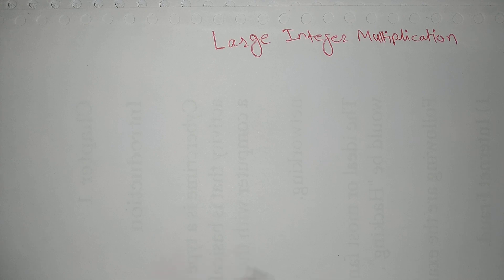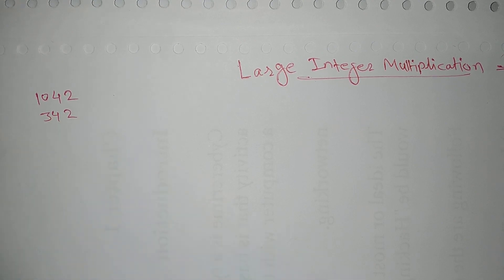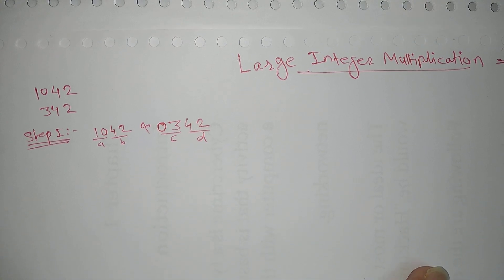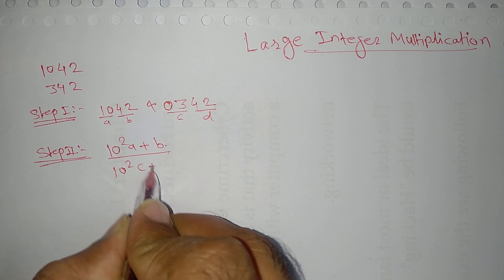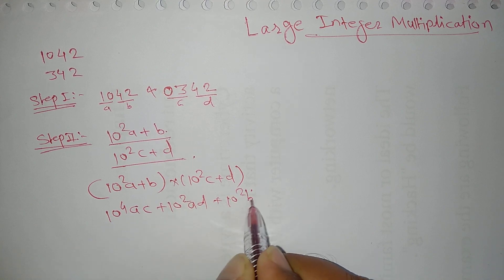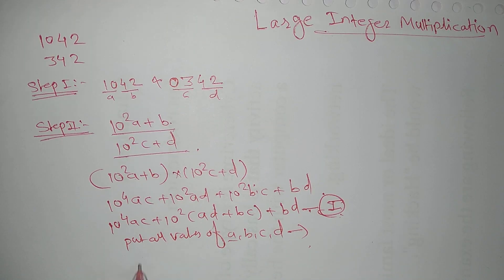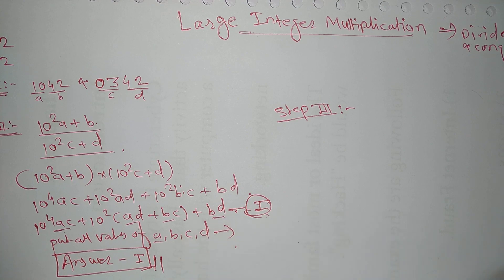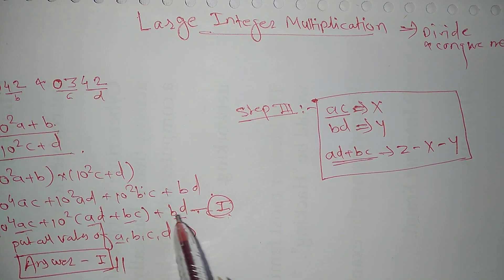Design And Analysis of Algorithm | DAA | VIDEO 15 | large integer multiplication: DIVIDE & CONQUER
Useful for exams : GATE/Computer Engineering/Bank Exam/SET/NET/UGC/Bank Exam/ Specialist Officer/Railway Exam/Computer Science .

Welcome to VITS COACHING,
 VITS COACHING is a free competitive exam coaching center. This channel is founded to help students like you to prepare for a GATE exam effectively. Mainly, this channel focuses on detailed explanation of every concept related to Computer Engineering-GATE as well as other competitive exams such as MPSC /UPSC. Apart from this we also upload English grammar related videos regularly. Join us on your journey of competitive exam preparation and get a benefit of all-in-one free competitive exam preparation package. We explain every topic with great simplicity for your benefit. Follow us on other social media platforms and suggest us what kind of teaching way works for you.
Useful for exams: GATE / Computer Engineering / Bank Exam / SET / NET / UGC / Bank Exam / Specialist Officer / Railway Exam / Computer Science / MPSC ./

VITS COACHING मध्ये आपले स्वागत आहे,
VITS COACHING हे एक विनामूल्य स्पर्धात्मक परीक्षा कोचिंग सेंटर आहे. आपल्यासारख्या विद्यार्थ्यांना गेट(GATE) परीक्षेची प्रभावीपणे तयारी करण्यास मदत करण्यासाठी हे चॅनेल स्थापित केले गेले आहे. मुख्यतः, हे चॅनेल संबंधित असलेल्या प्रत्येक संकल्पनेचे तपशीलवार स्पष्टीकरण यावर लक्ष केंद्रित करते संगणक अभियांत्रिकी-गेट तसेच इतर स्पर्धा परीक्षा जसे एमपीएससी / यूपीएससी. याशिवाय आम्ही इंग्रजी व्याकरणाशी संबंधित व्हिडिओ देखील अपलोड करतो नियमितपणे. आपल्या स्पर्धा परीक्षेच्या तयारीच्या प्रवासात आमच्यात सामील व्हा आणि एक मिळवा सर्वांत विनामूल्य एक स्पर्धात्मक परीक्षा तयारी पॅकेजचा फायदा. आम्ही आपल्या फायद्यासाठी प्रत्येक विषय मोठ्या साधेपणाने स्पष्ट करतो. आमचे अनुसरण करा इतर सोशल मीडिया प्लॅटफॉर्म आणि कोणत्या प्रकारचे शिक्षण मार्ग कार्य करतात ते आम्हाला सूचित करतात आपल्यासाठी.

VITS कोचिंग में आपका स्वागत है,
 VITS कोचिंग एक निःशुल्क प्रतियोगी परीक्षा कोचिंग सेंटर है। इस चैनल की स्थापना आपके जैसे छात्रों को GATE परीक्षा की प्रभावी रूप से तैयारी करने में मदद करने के लिए की गई है. मुख्य रूप से, यह चैनल कंप्यूटर इंजीनियरिंग-गेट के साथ-साथ अन्य प्रतियोगी परीक्षाओं जैसे MPSC / UPSC से संबंधित प्रत्येक संकल्पना की विस्तृत स्पष्टीकरण पर केंद्रित है. इसके अलावा हम नियमित रूप से अंग्रेजी व्याकरण से संबंधित वीडियो भी अपलोड करते हैं. हम आपको हर एक विषय को बडीही सरलतासे और विस्तारपूर्वक नेकी पूरी पूरी कोशिश करते हैं. अन्य सोशल मीडिया प्लेटफॉर्म पर हमें फॉलो करें और हमें सुझाव दें कि आपके लिए सिखनेका कौनसा तारिका सबसे असरदार है.